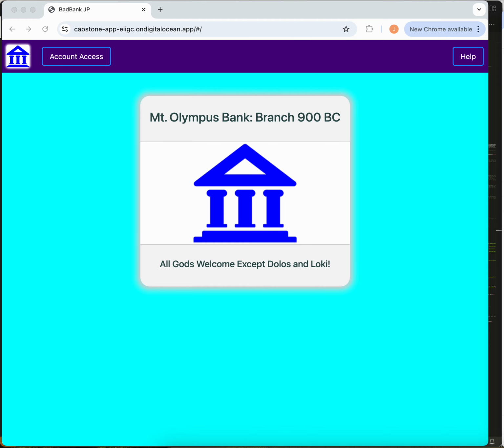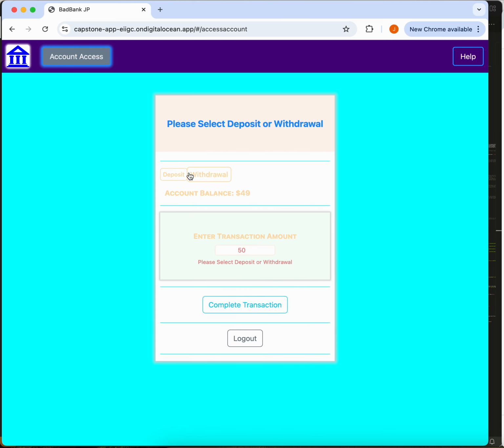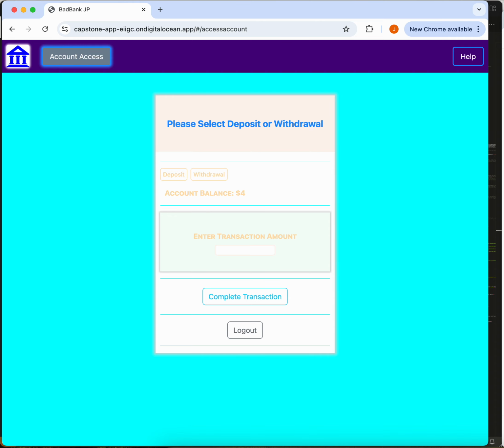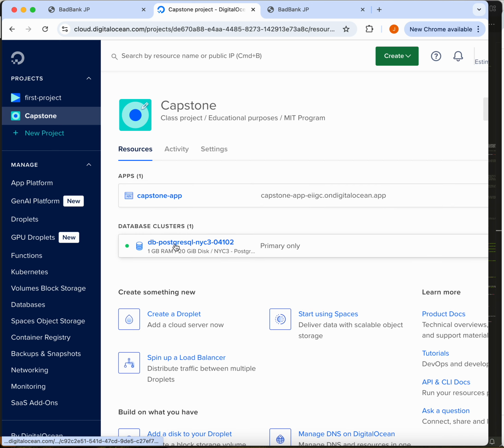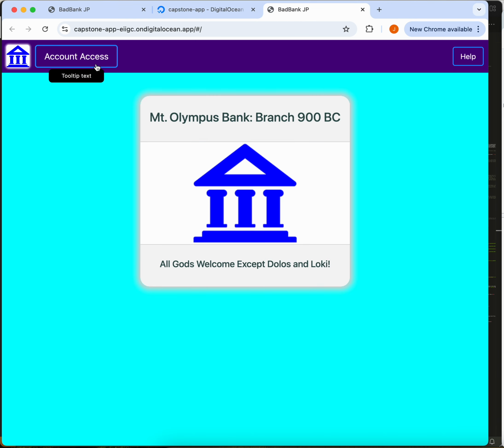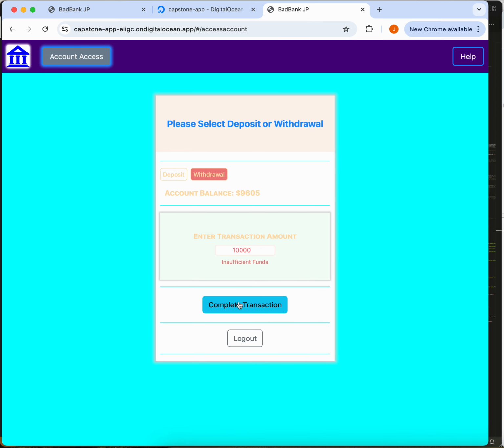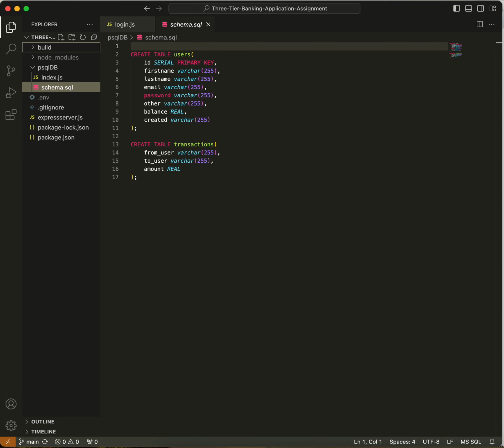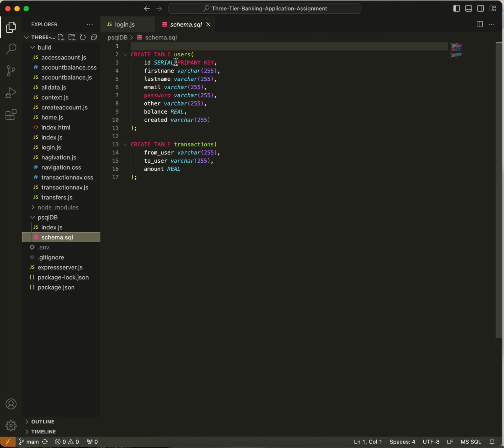Justin Proetto PresentationVideo3